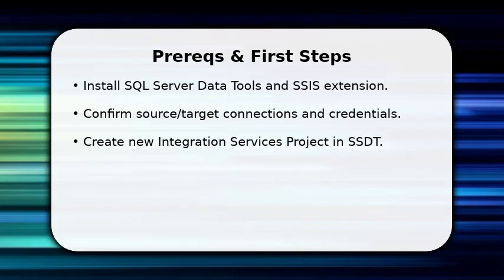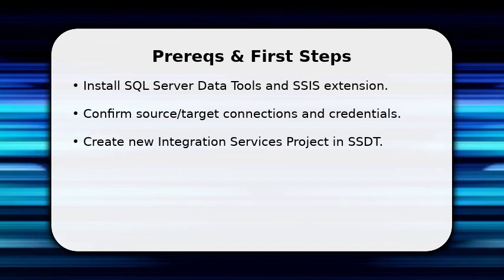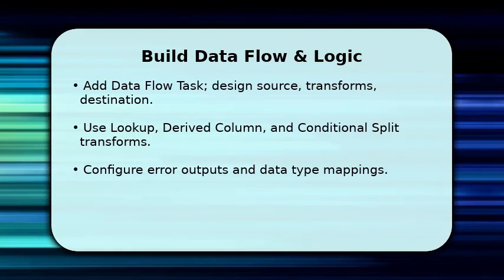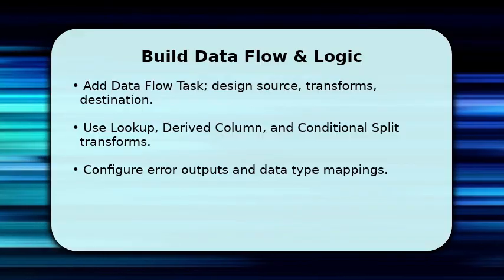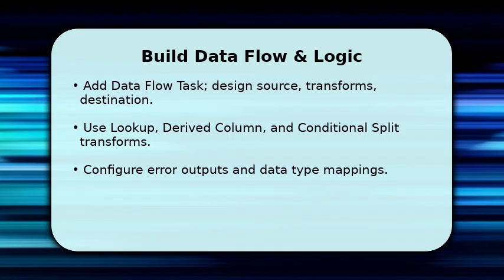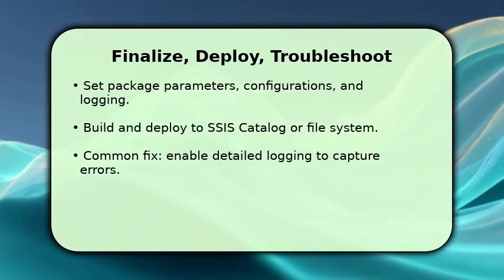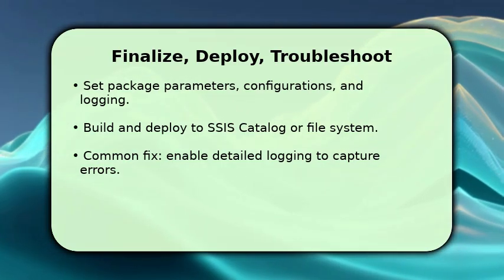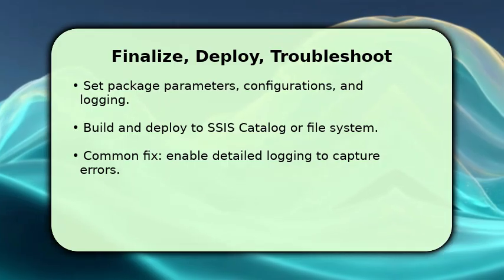How to Create a Ssis Package - Easy Guide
How to Create a Ssis Package - Easy Guide | 🔒 Surfshark VPN Deal — Stay private and secure. $1.99/mo + 3 Months Free ▸

Dive into the world of data integration as we guide you through creating a simple SSIS package. This step-by-step video tutorial will cover essential concepts, tools required for setup, and practical tips to streamline your ETL process.

SSIS Package Creation, Data Integration Guide, ETL Process Steps, Microsoft SQL Server Data Tools, Business Intelligence Basics